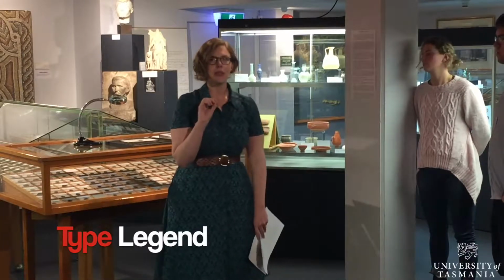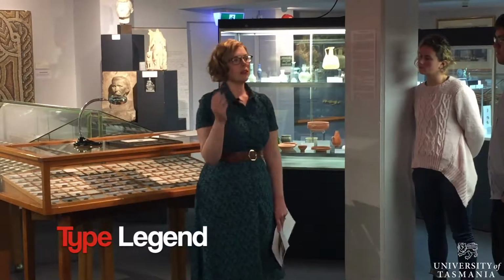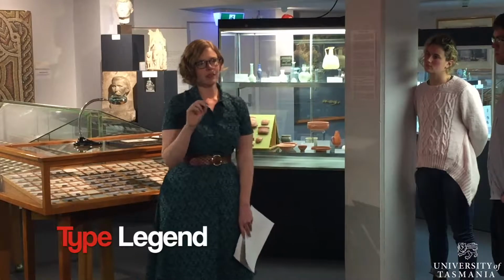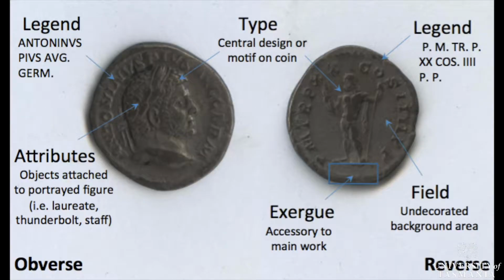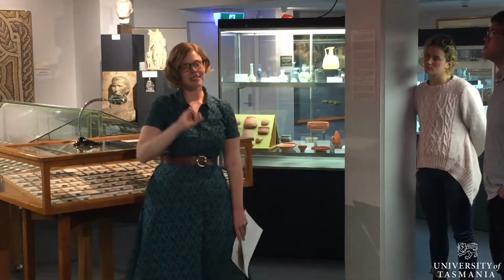Roman Coins at the John Elliott Classics Museum (University of Tasmania)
Ancient Civilisations 1B visits the John Elliot Classics Museum at the University of Tasmania, Sandy Bay campus to learn about ancient Roman coins.

Thanks to the From Stone to Screen project for providing coin information and access to the Anatomy of a Coin image.